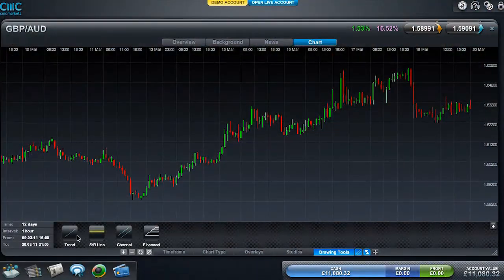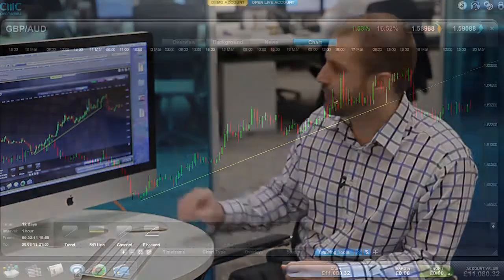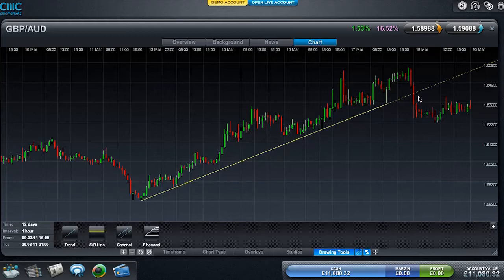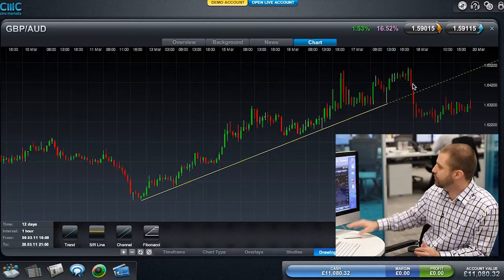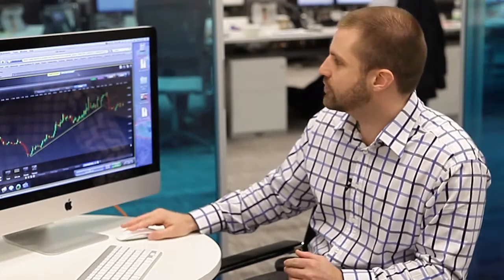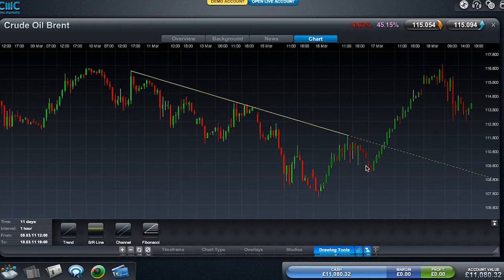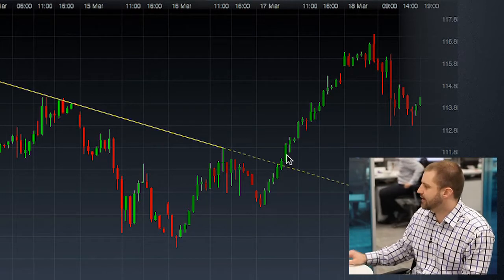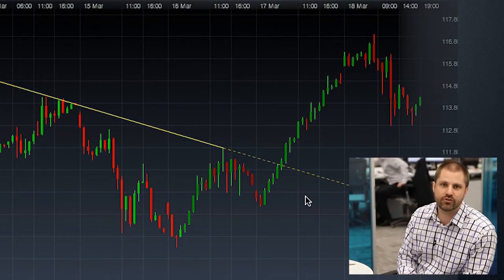Learn about trendlines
Learn about how trendlines are a common technical analysis technique used to help identify possible trade opportunities. This primary indicator can be used on any chart type and asset class (including Currencies (FX pairs), Indices, Commodities and Shares) and can help not only with identifying buying and selling opportunities from a technical perspective, but also aid in effective risk management by highlighting potential price levels for stop loss and take profit order levels.